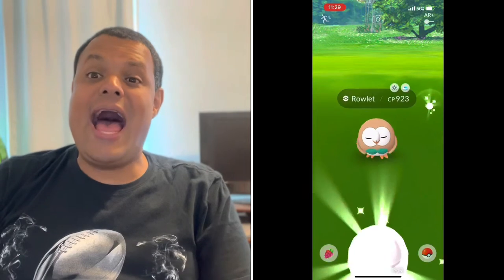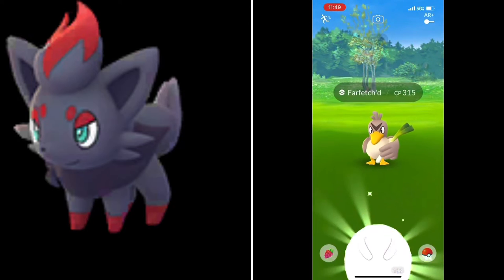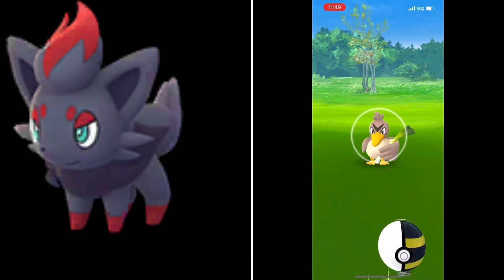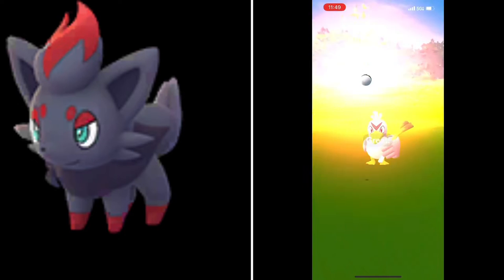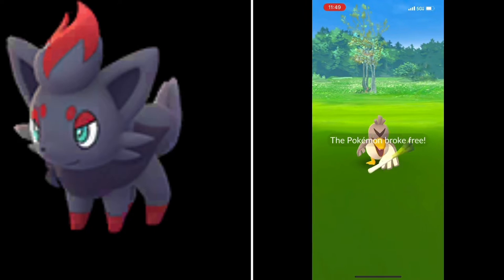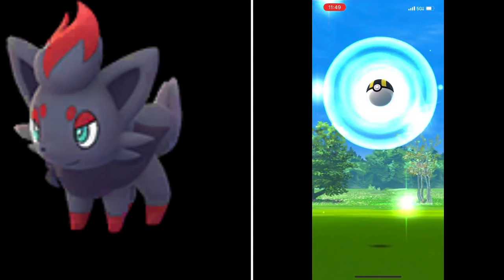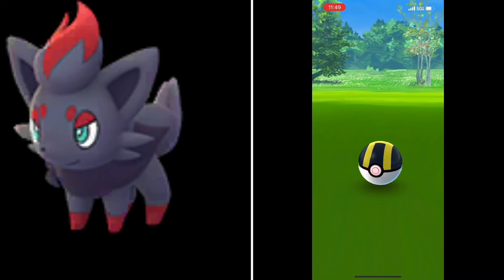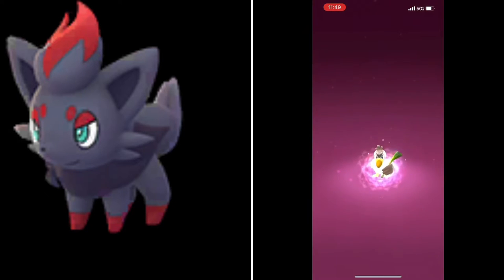Pokemon GO Tutorial How to catch Zorua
Here's my latest tutorial I talk about how to find & catch Zoura in Pokémon Go during Halloween events.

My Mersona

New End Card made by The Bong Los Channell